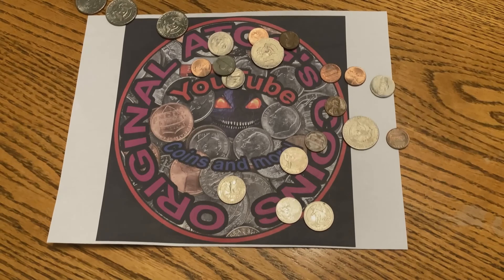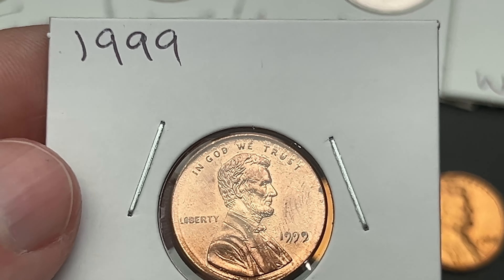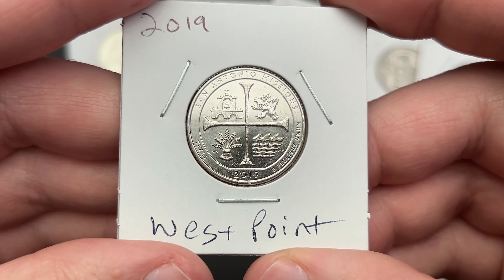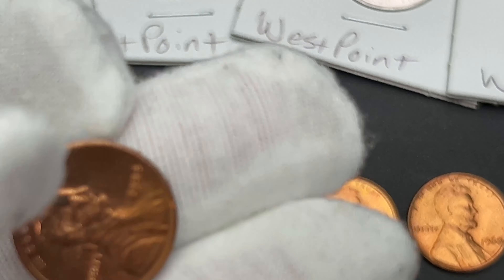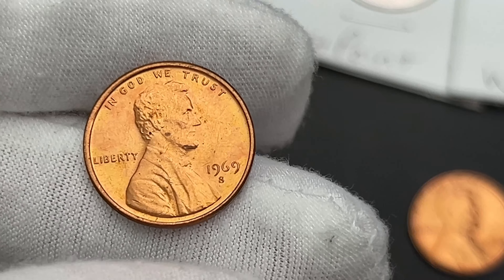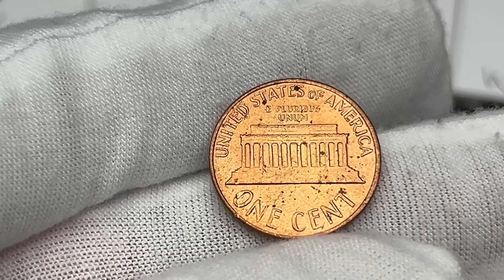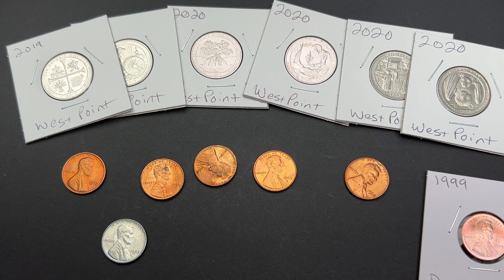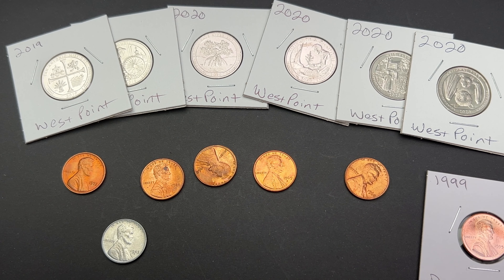New EBAY listings - Nice cents!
Amazon links for supplies if curious:
2x2 storage boxes
US coin Redbook